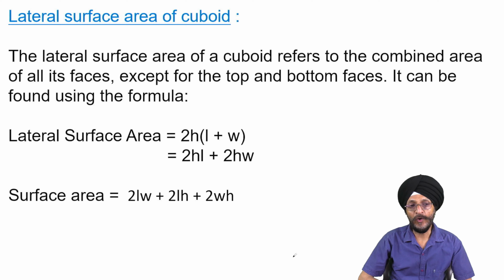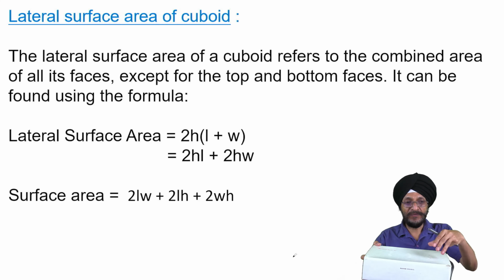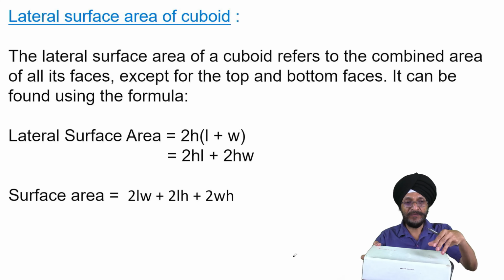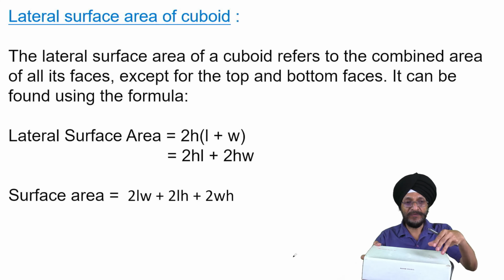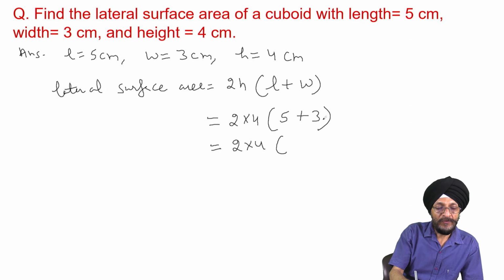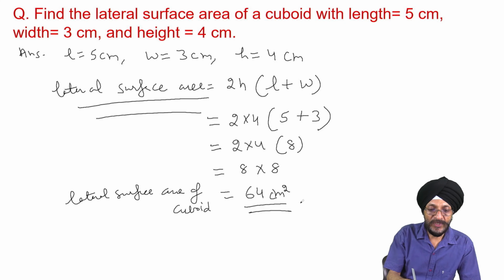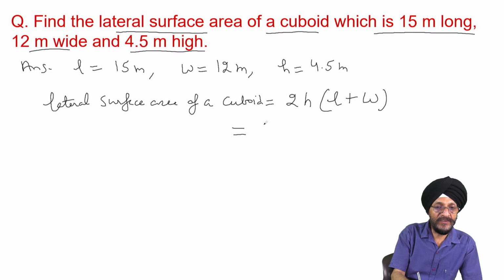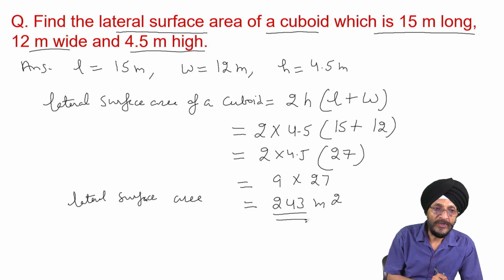Lateral Surface area of cuboid